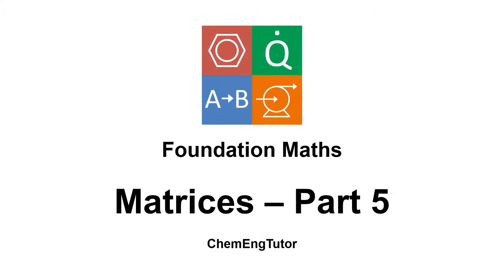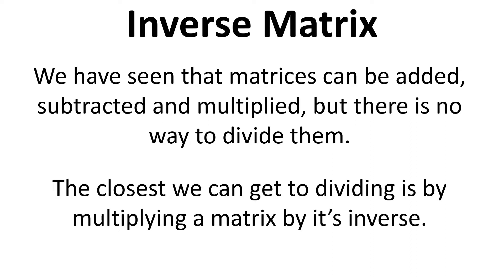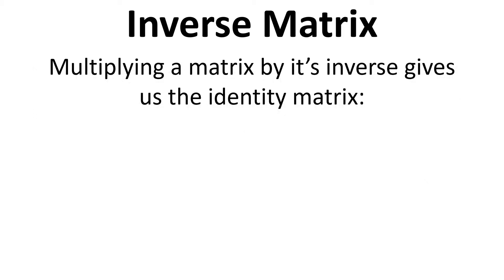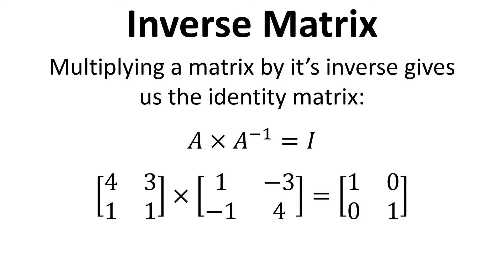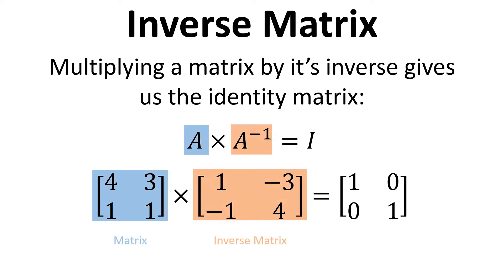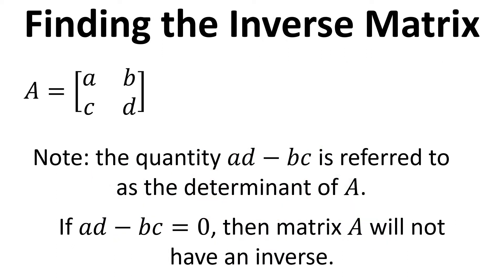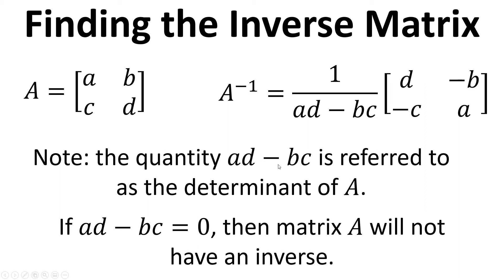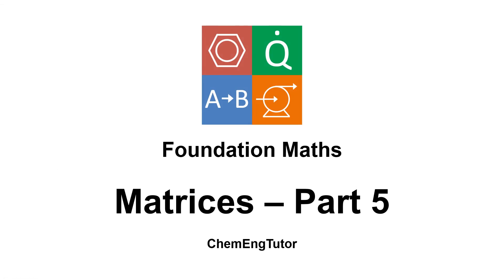Foundation Maths: Matrices - Part 5: Inverse Matrix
Video introducing the inverse matrix and how to calculate it for a 2 by 2 matrix.